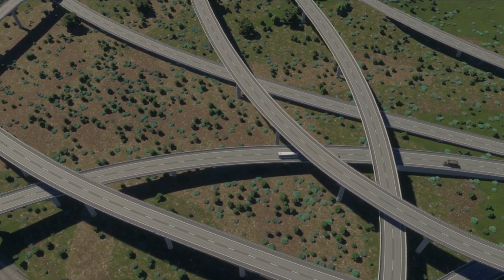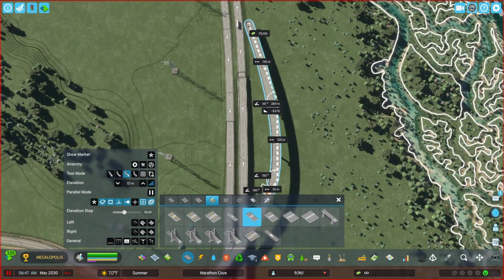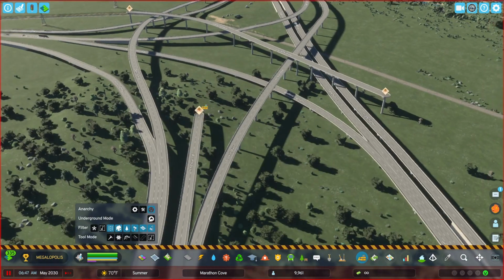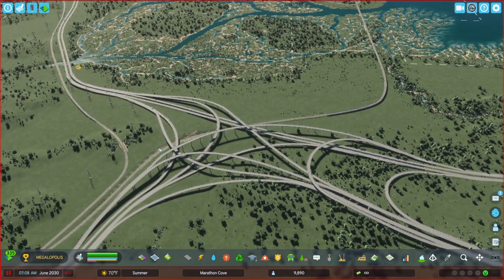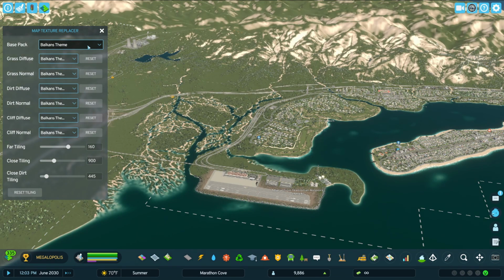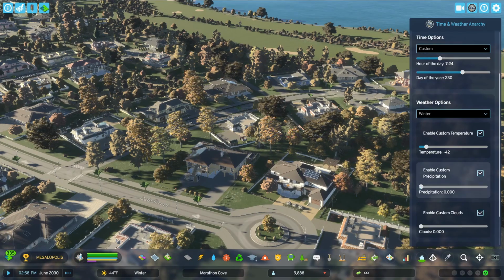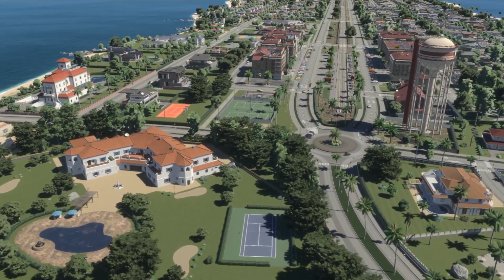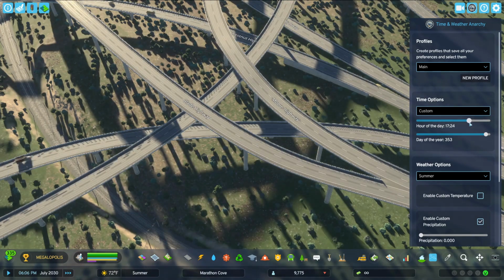Mastering Realistic Graphics in Cities Skylines 2: Your Ultimate Guide to Stunning Visuals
In this video, we're diving deep into the world of Cities Skylines 2 to bring you the ultimate guide on visual settings and mods. Discover the power of four incredible mods that will transform your gaming experience, allowing you to customize every visual aspect of your city. Whether you're aiming for a realistic urban landscape or a vibrant, artistic metropolis, these mods have got you covered: the Map Texture Replacer, Lumina, Time & Weather Anarchy, and the Water Visual Tweaks Mod. Also learn how to create Golden Hour photos and cinematics.

CHAPTERS

00:00 Learning to use Four Visual Setting Mods
01:49 Starting our Highway to Downtown
03:20 Using Proper Lane Mathematics
03:46 Starting a New Downtown Bypass
05:06 Building the Most Complicated Overpass
06:26 Connecting Two Downtown Highways
08:08 Detailing Our Highway Interchange
09:28 How to Use the Map Texture Replacer Mod
11:20 How to Use the Water Visual Tweaks Mod
12:40 How to Use Time and Weather Anarchy Mod
14:47 How to Use Lumina Mod
18:05 How to Create Golden Hour